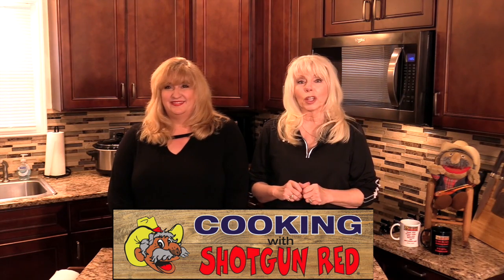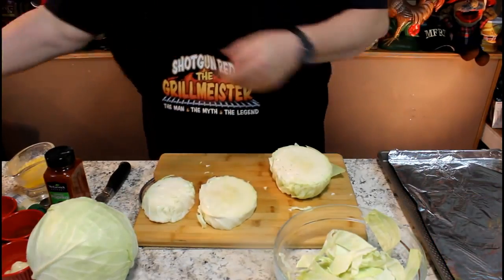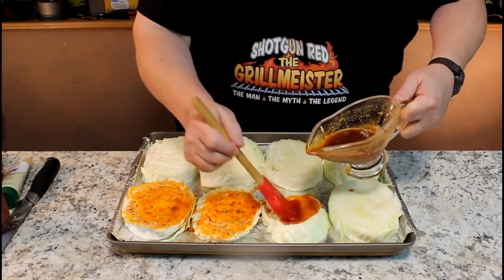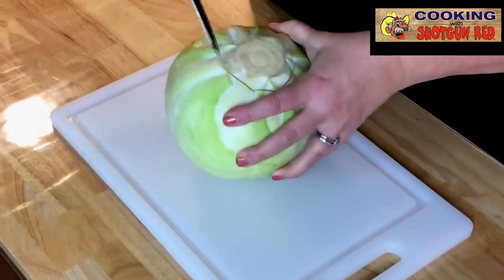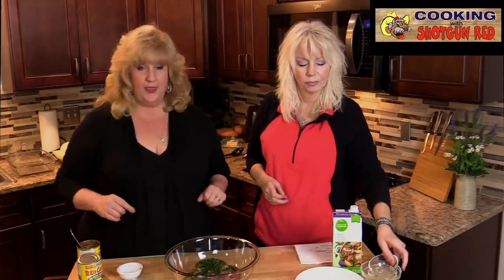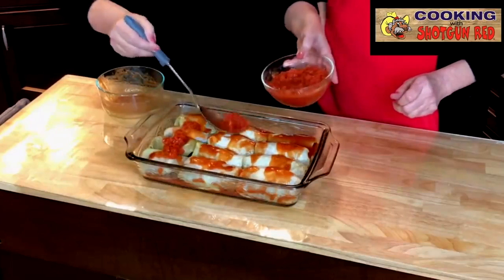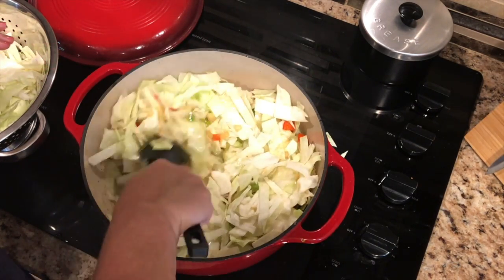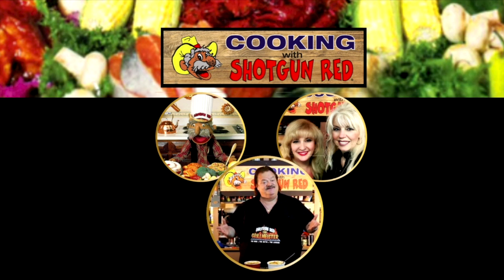Ultimate Cabbage Guide: Cabbage Fried, Stuffed, or Baked!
3 Fabulous cabbage recipes that you will love. Easy and budget friendly recipes for fried cabbage, stuffed cabbage rolls and baked cabbage steaks. Shotgun Red's 3 best cabbage recipes.

▶Ballarini Parma Forged Granite Skillet

Stuffed Cabbage Rolls: (Print recipe coming soon, recipe below)
Stuffed Cabbage Rolls

Prep Time: 25 min. / Cook Time 2 hrs
Serves 6

Ingredients:
1 lb. Ground Beef 85/15
1 Large Head of Cabbage
3 Tbsp. Olive Oil
1 Tbsp. Butter
1 Medium Onion ( finely diced)
1 ½ Tbsp. Garlic (minced)
1 ½ Cups Mushrooms (chopped)
¾ Cup uncooked White Rice (or for Low Carb - add Riced Cauliflower)
4 Tbsp. chopped Fresh Parsley (reserve 1 Tbsp. for garnish)
1 15 oz Can Tomato Puree
¾ Cup Beef Broth
1 ½ Tsp. Salt
1 Tsp. Pepper
1 Tsp. Garlic Powder
1- 2 Tbsp. Worcestershire Sauce
¾ Cup Diced Tomatoes

Directions:
Bring a large pot of water to a boil. Cut the center core out of the cabbage and place the core side down in boiling water. Cover and simmer for about 10 minutes or until leaves are softened.  Then place the cabbage on a baking pan and carefully start removing the loose outer layers of cabbage leaves with a fork, cutting them away with a knife from the core.

Place each leaf on the baking pan and cut the thick spine with a knife so it will be easier to roll. If the inner leaves are not tender enough, you may need to put the cabbage head back into the boiling water for a few more minutes to soften them.

While cabbage is cooking, in a skillet on medium high heat, add olive oil and melt butter, then add onions and saute until they are translucent.  Add garlic and mushrooms and continue cooking for another 3 minutes.  Remove from heat and set aside (you will be adding this to the meat mixture).

In a large bowl, add ground beef, cooked onion, garlic and mushroom mixture, uncooked rice, parsley, 1 cup tomato puree, Worcestershire sauce, garlic powder, salt, and pepper. Combine well.
In a small separate bowl, mix together the remaining 1 cup tomato puree and beef broth. Pour 3 to 4 large spoonfuls of the sauce into the bottom of a 9 x 13 baking pan.
Divide your bowl of meat mixture into quarters. Each quarter will stuff 3 cabbage leaves for a total of 12 rolls.  Fill each leaf with a spoonful of the meat mixture.  Then as you are rolling them up, tuck in the sides and place them seam side down in the baking pan.  Pour the remaining sauce over the cabbage rolls and spoon some diced tomatoes on top. Cover the pan tightly with foil and bake for 1 ½ hours (You may want to place the pan on a cookie sheet in case it drips).